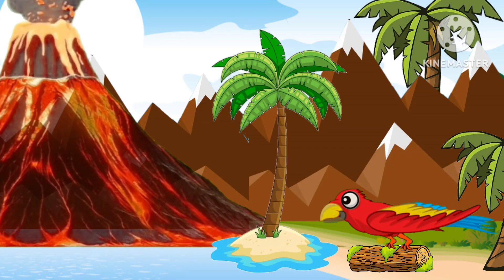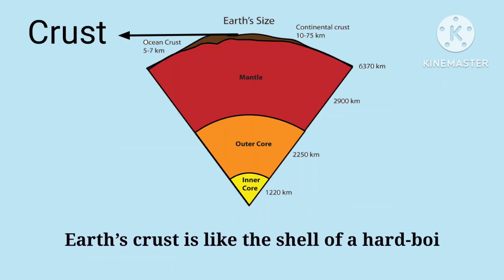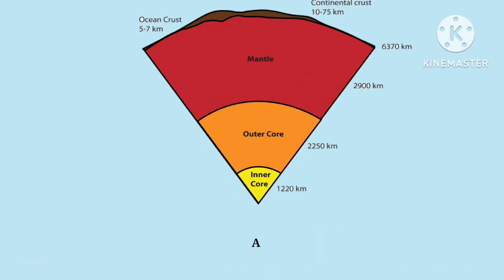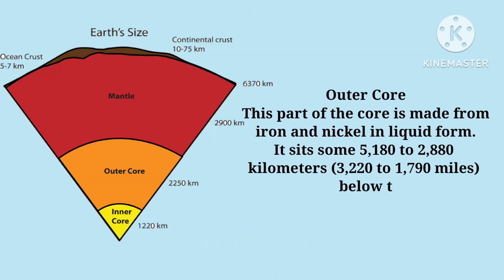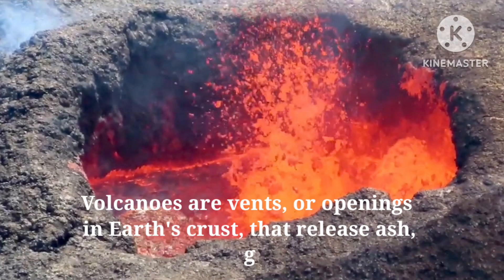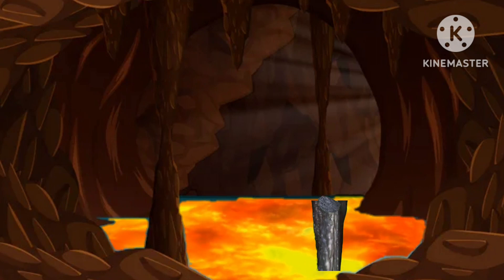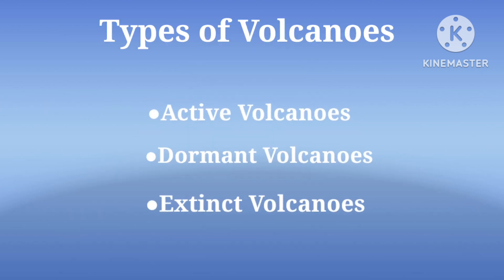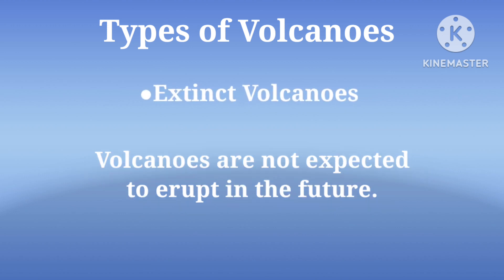Volcano|Volcanic eruption|Types of volcanoes| Educational video for kids|Learn Geography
■Learn Geography
■Puzzels
■Jumble words
■Educational videos like:
   ■Solar system
   ■Planet Earth - Pollution,  Volcano etc